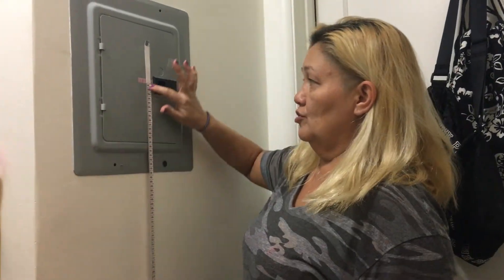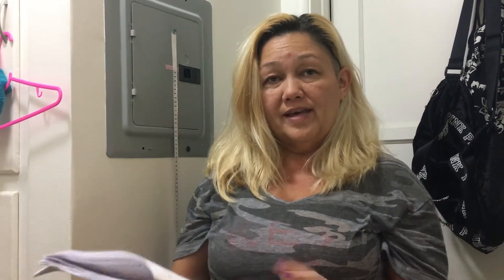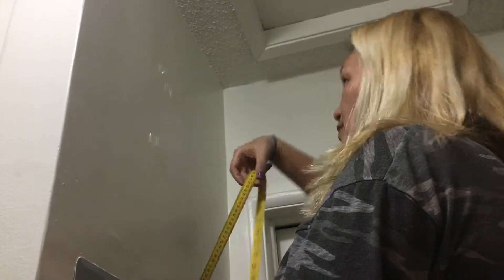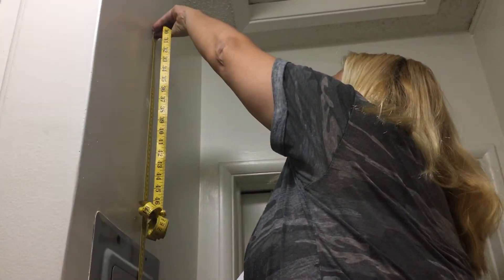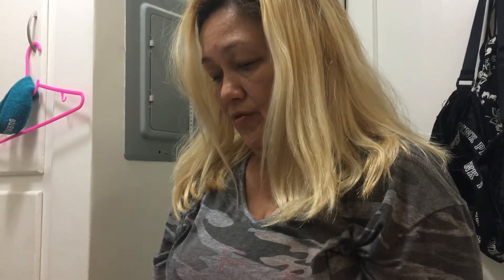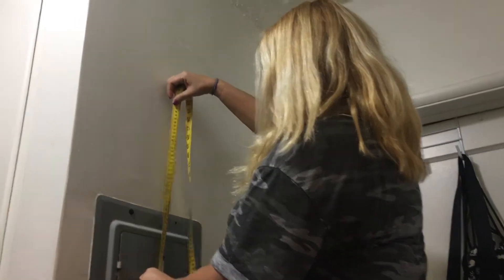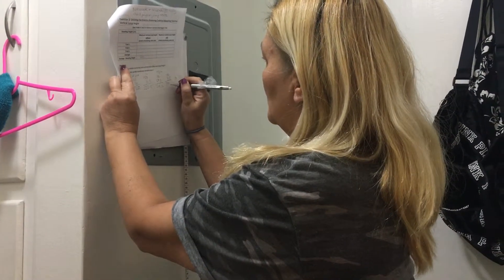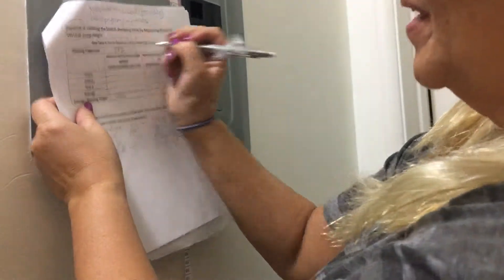Muscle Physiology Lab #5 Week 6